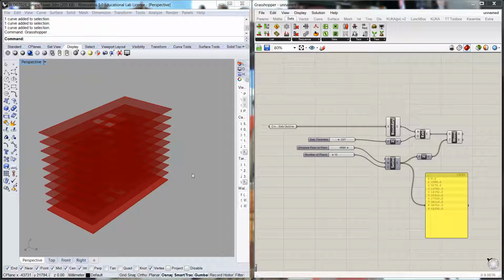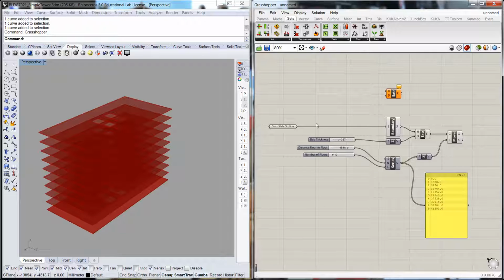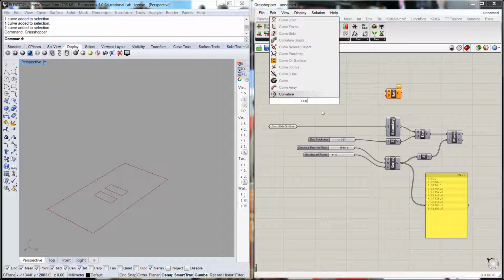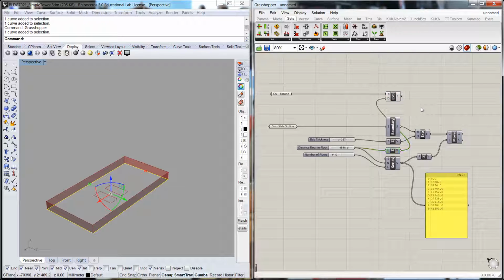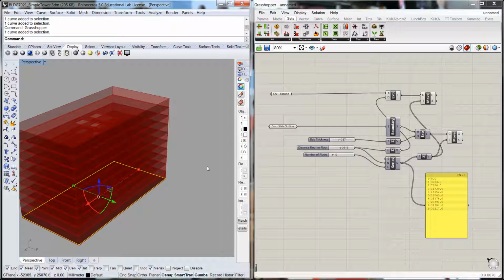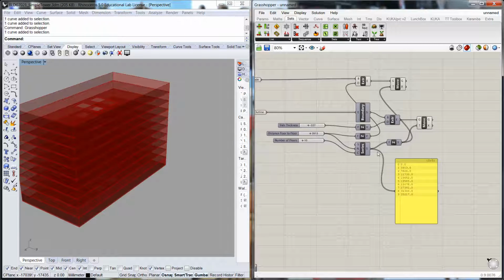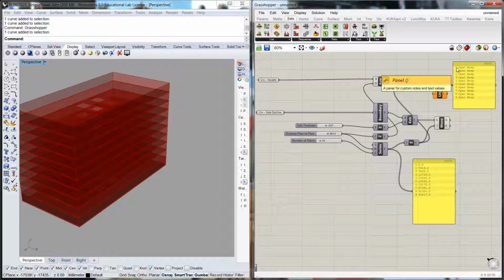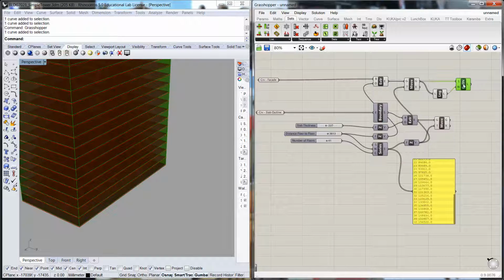SimpleTower2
Produced as part of the UQ School of Architecture introduction to Grasshopper and Rhino, in the simple tower series we create a simple multi floor tower and explore creating and managing geometry through simple parametric inputs.